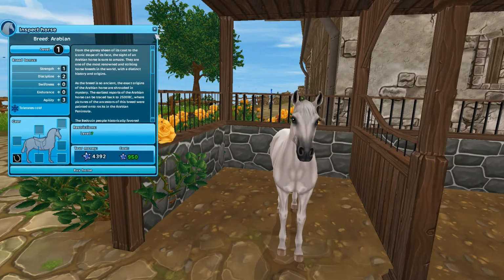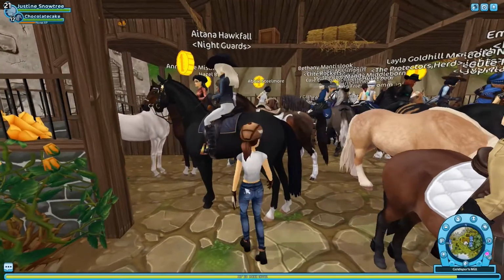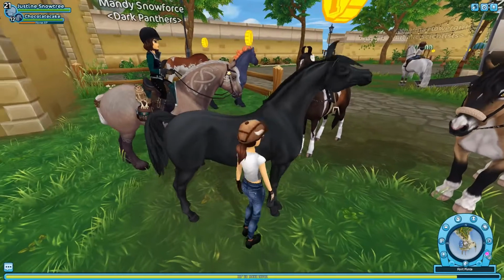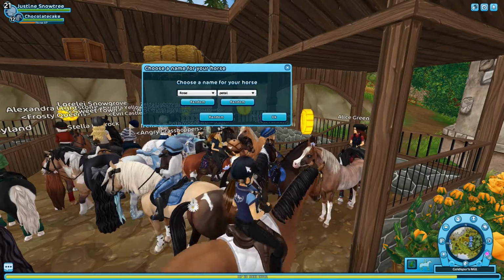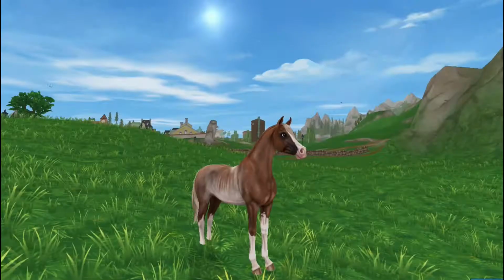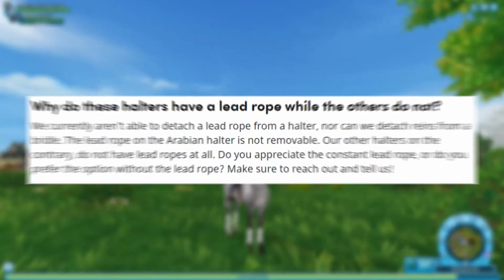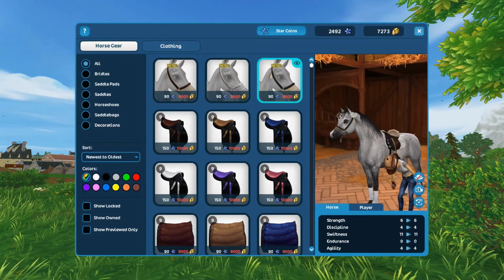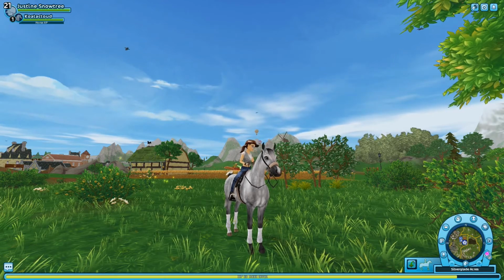Buying TWO NEW Arabian Horses! | Star Stable Online